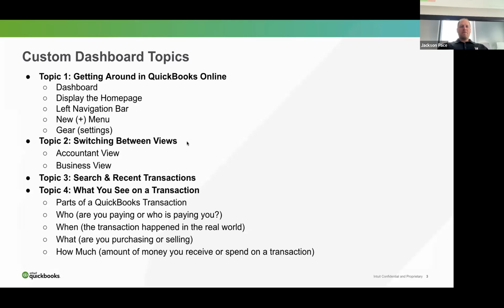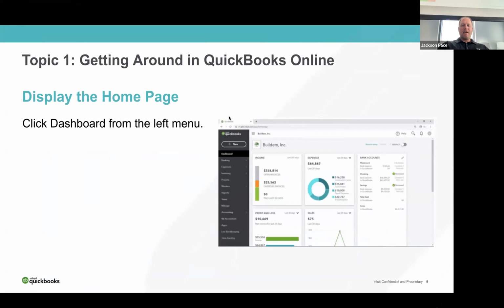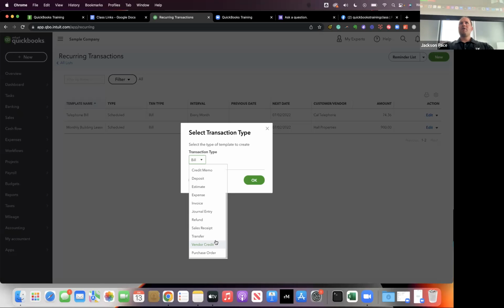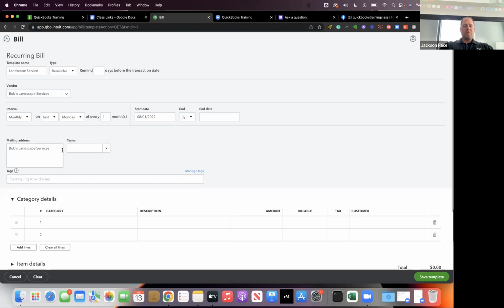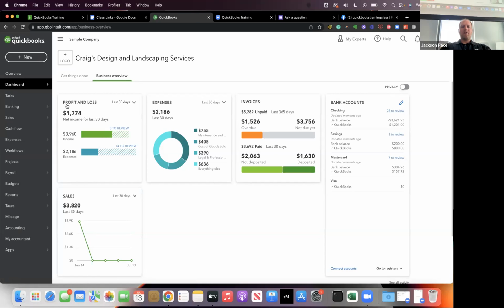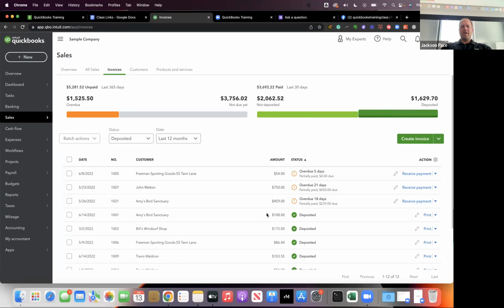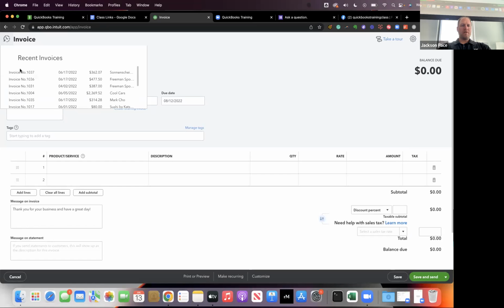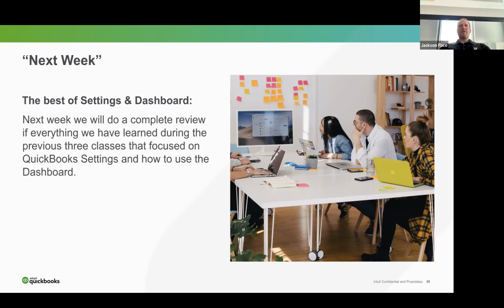Custom Dashboard QuickBooks Training